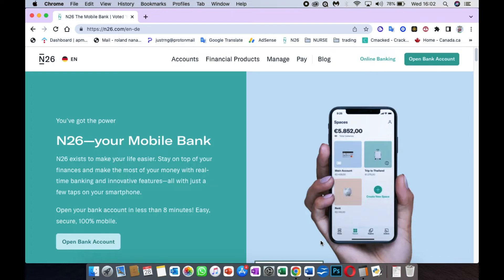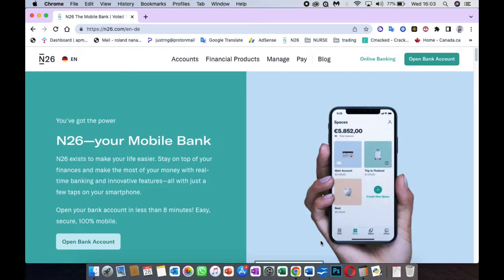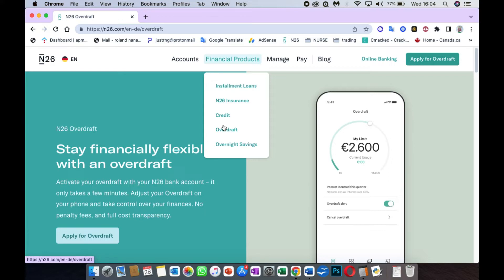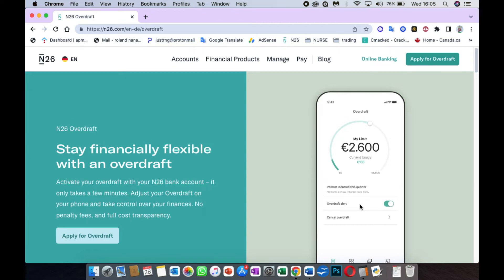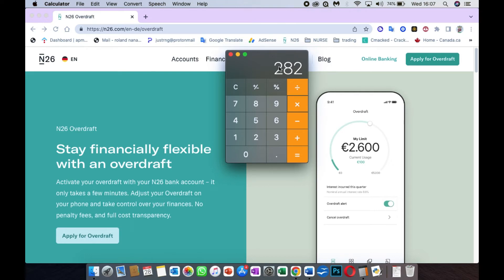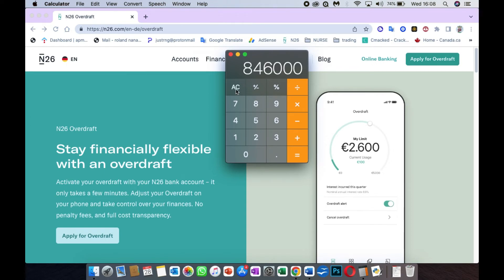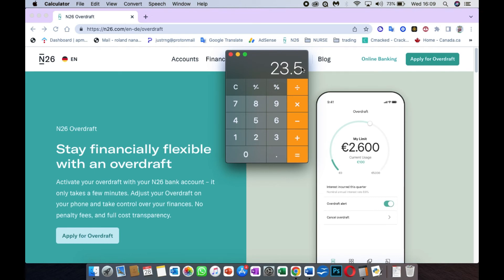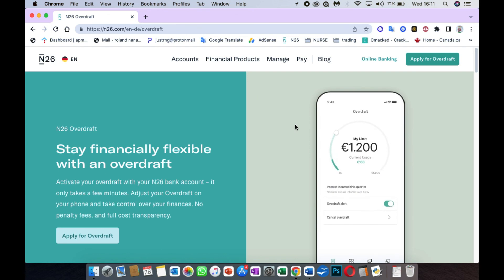N26 BANK Overdraft Interest rate Calculation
How to calculate N26 bank overdraft interest rate calculation